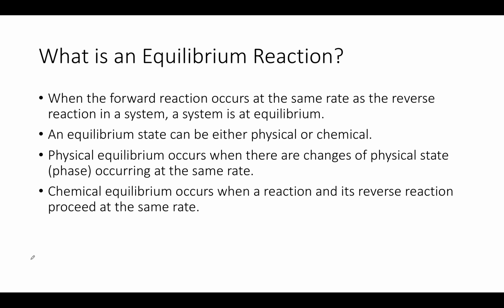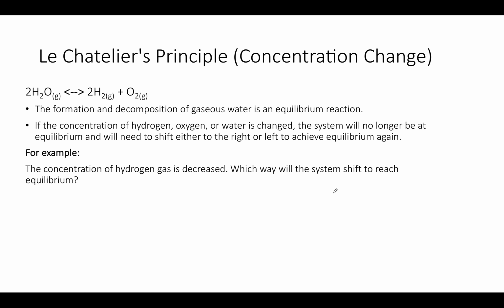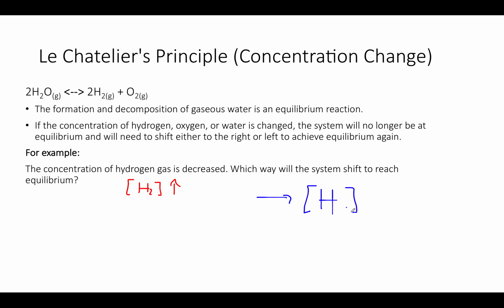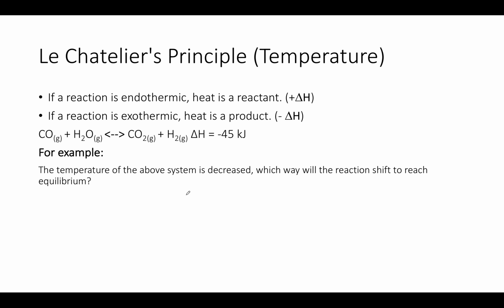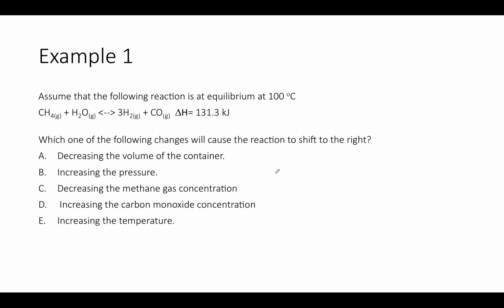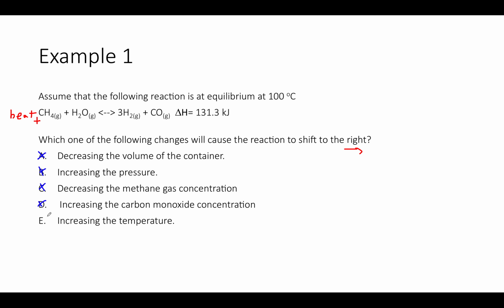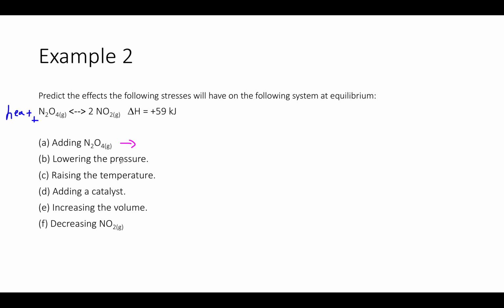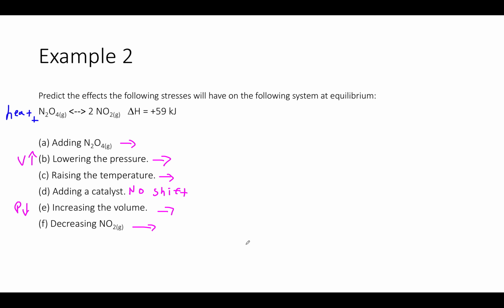Le Chatelier's Principle (Equilibrium)